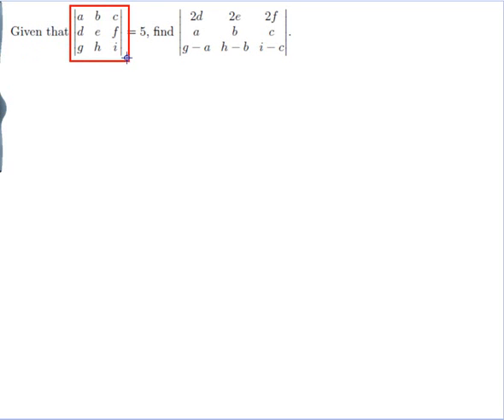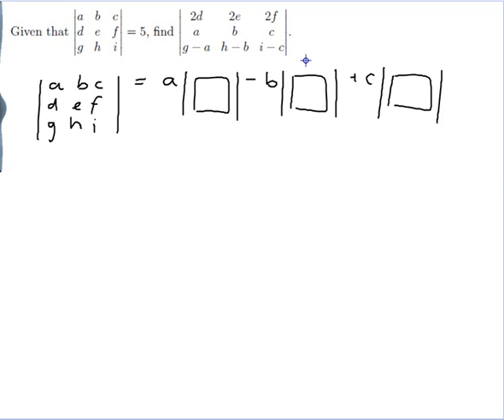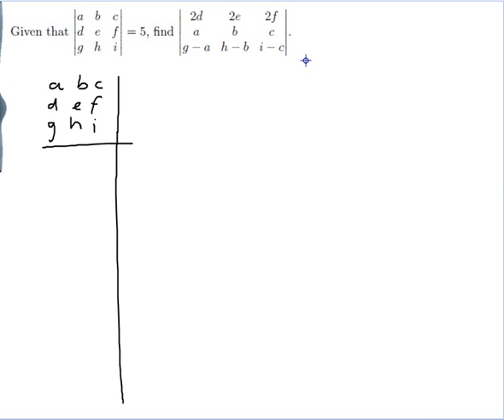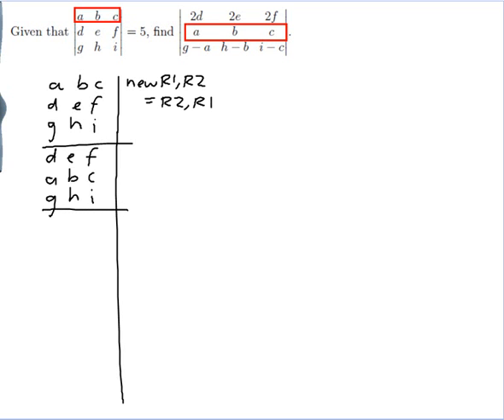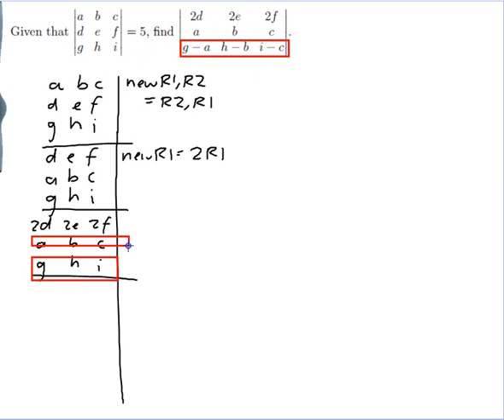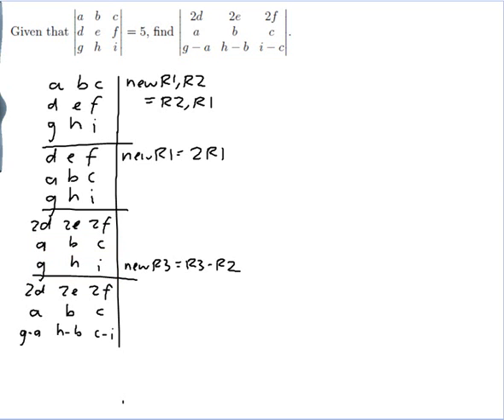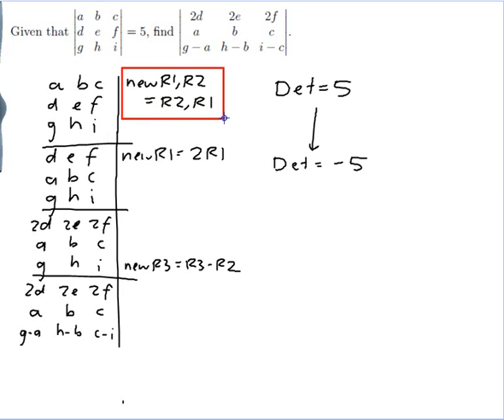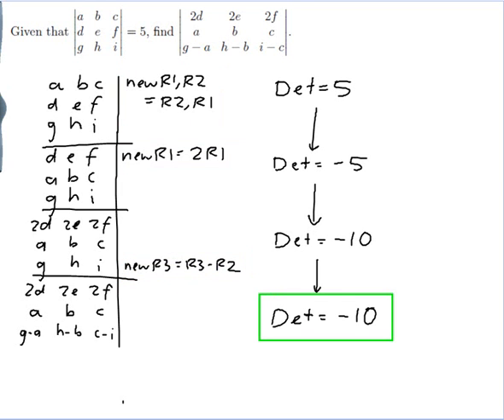EXAMPLE: Finding the determinant of a matrix after row operations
Worked example by David Butler. Features a problem where the determinant of a matrix with unknown entries, and we have to find the determinant of another matrix whose entries are different from the first one. Involves using row operations to figure out how the determinant has changed.